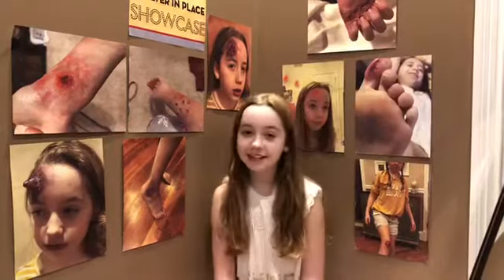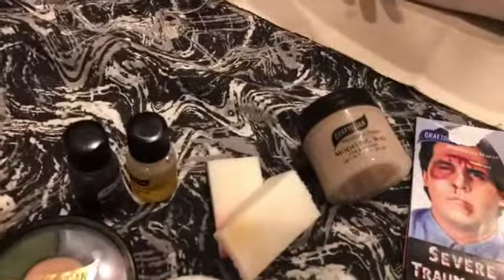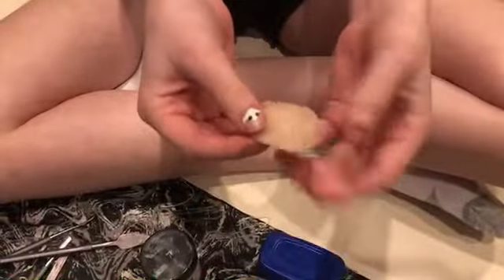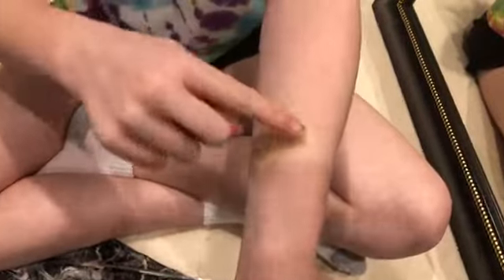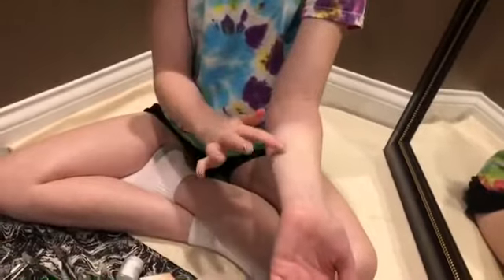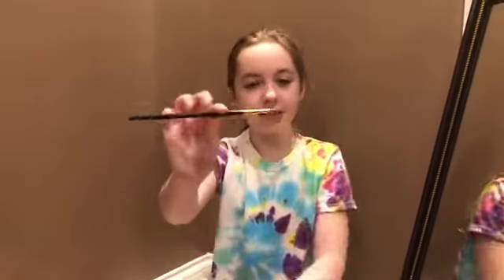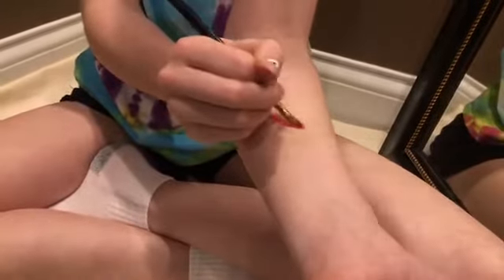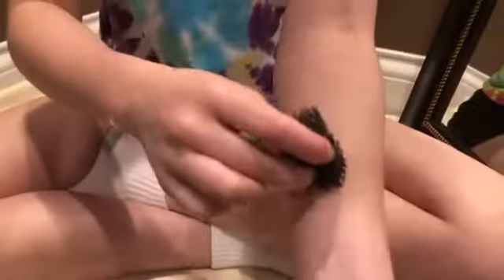harper’s SFX makeup tutorial episode 1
Learn how to create your own special effects using makeup! In this episode, Harper will teach you how to create a fake cut on your arm.